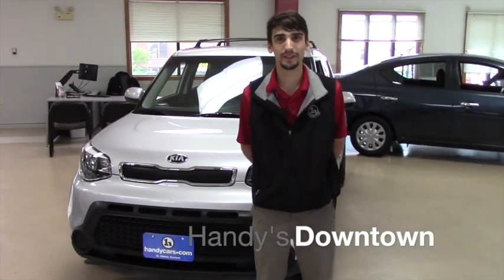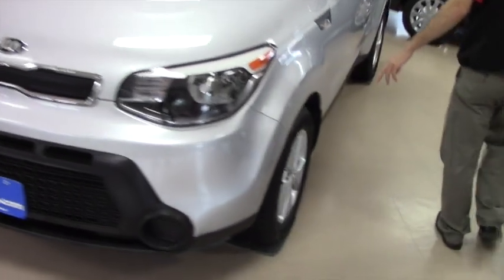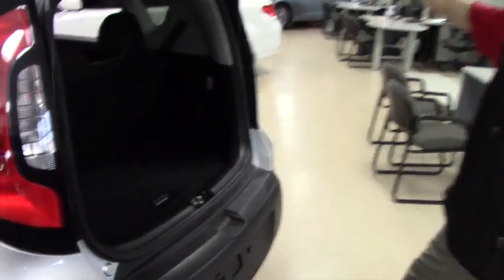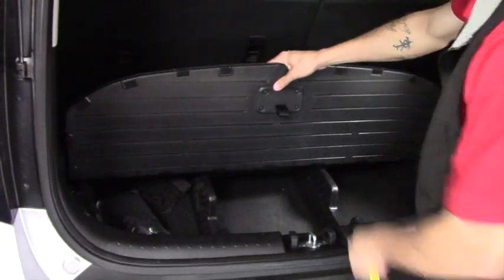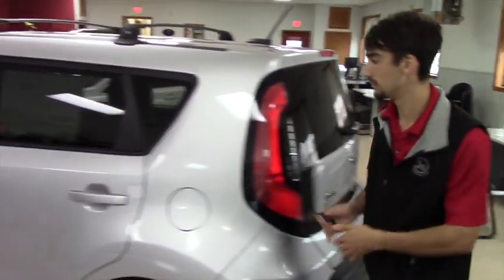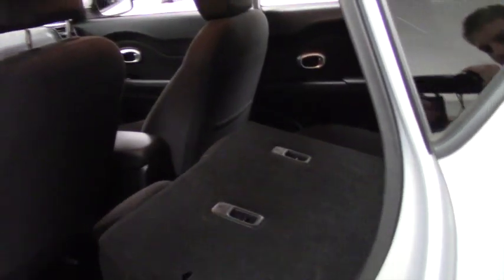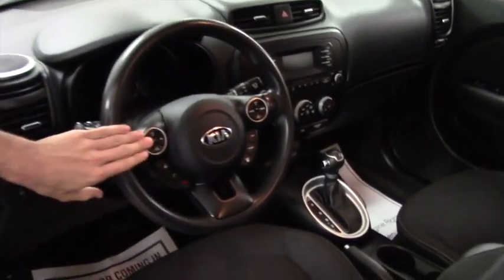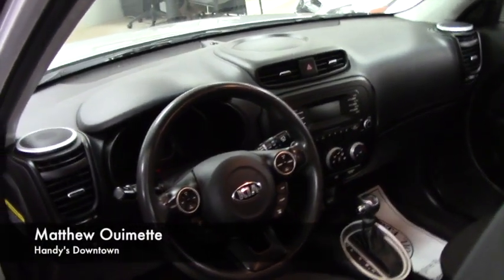2014 Kia Soul for Kathy from Matt